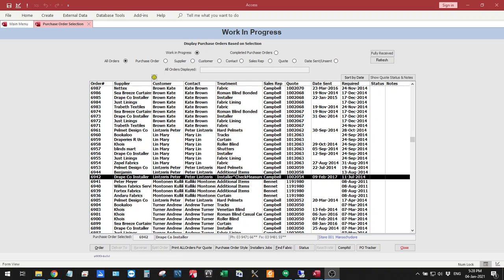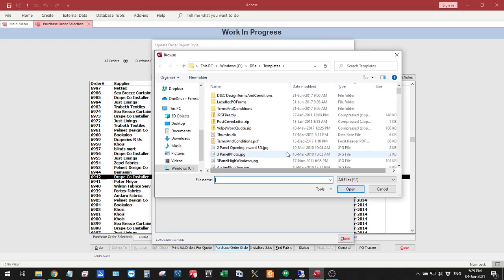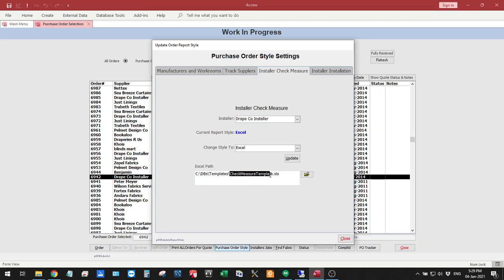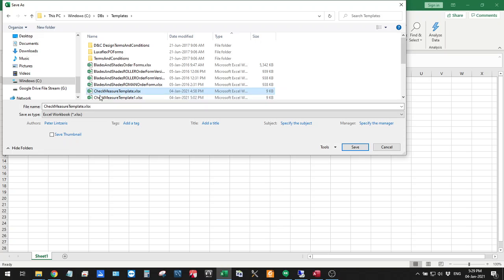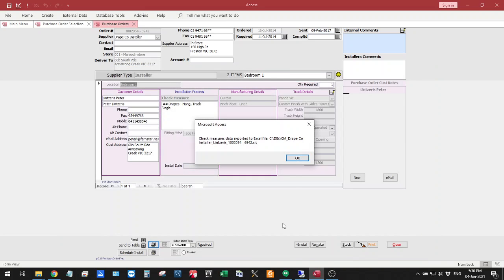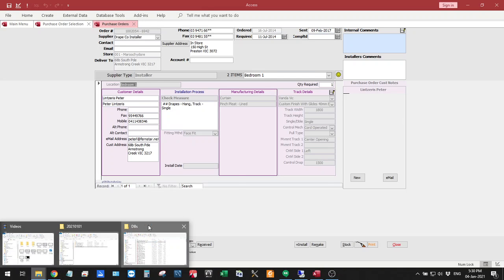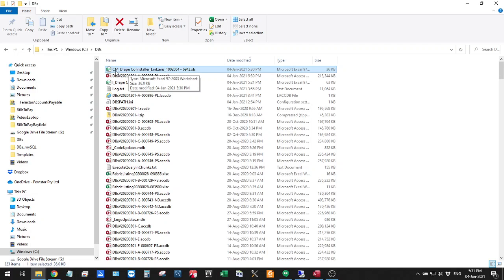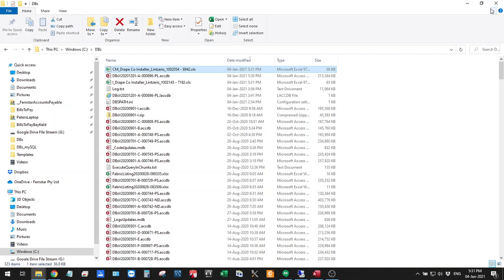Check Measure Output To Excel Spreadsheet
This gives the user the ability to design their own check measure worksheets if they do not like the standard system Check Measure Worksheet.